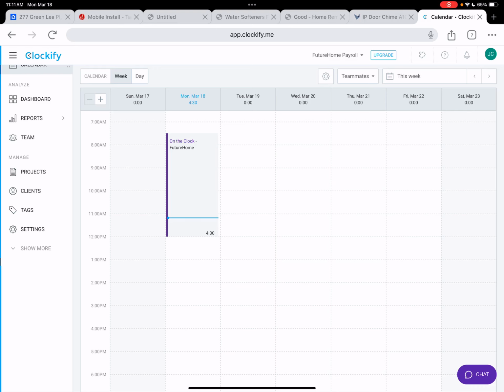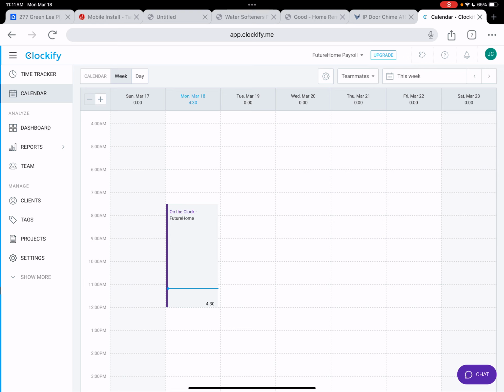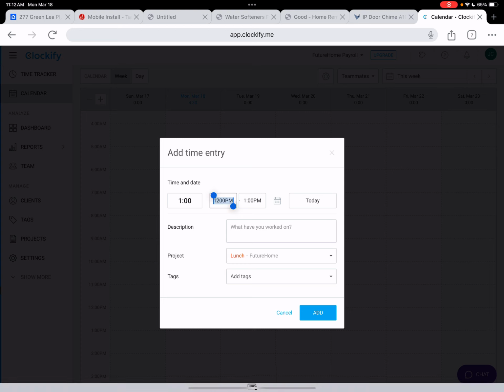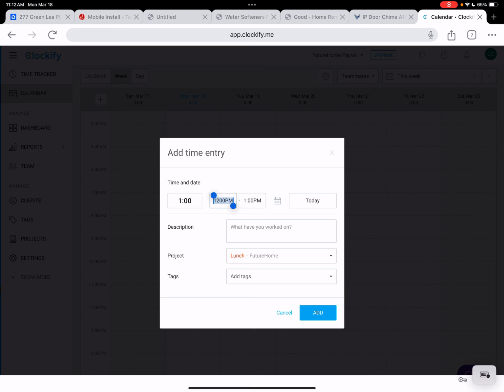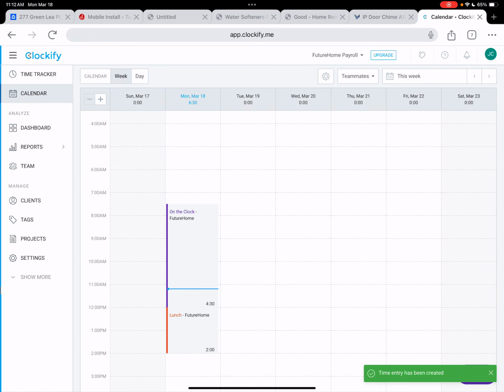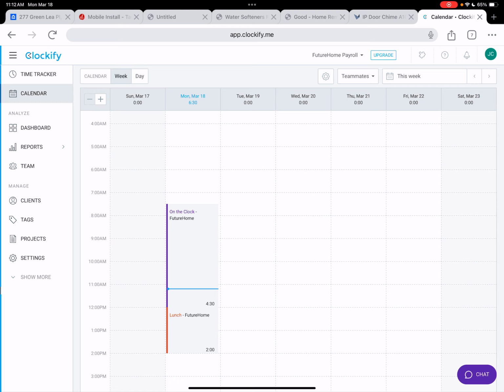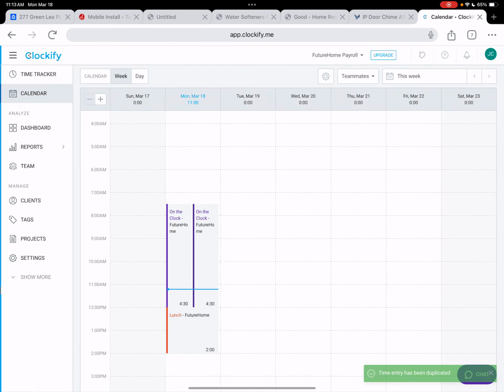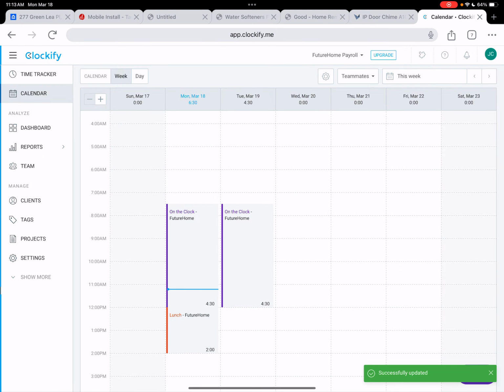Clockify - Using Calendar View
Here's a brief video on how to use Clockify to add time using the Calendar view.